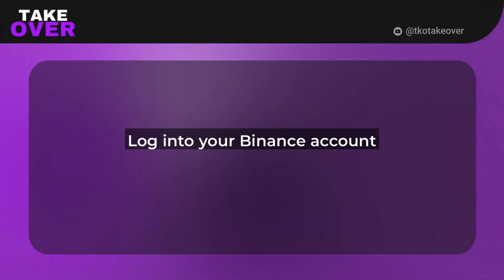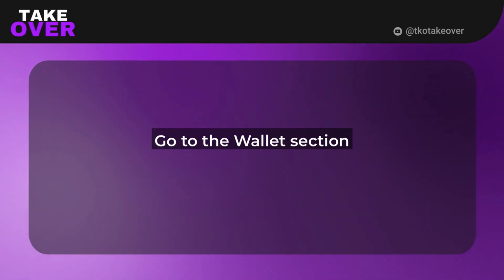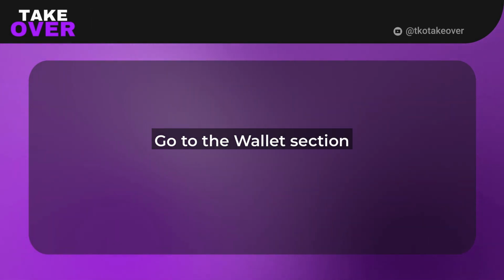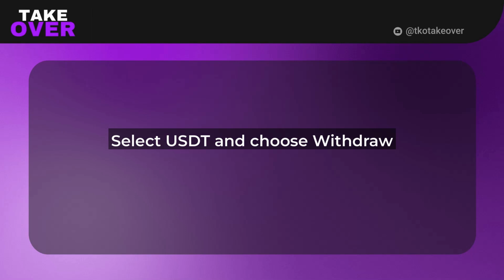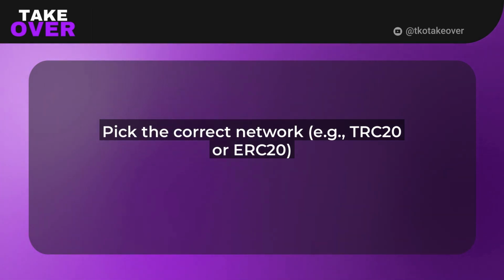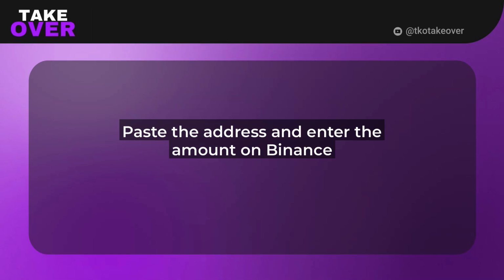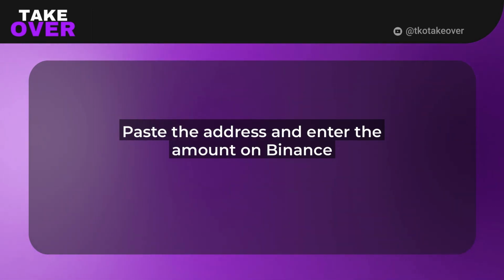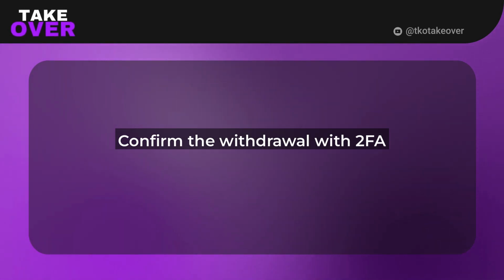How To Transfer USDT From Binance To Okx 2025